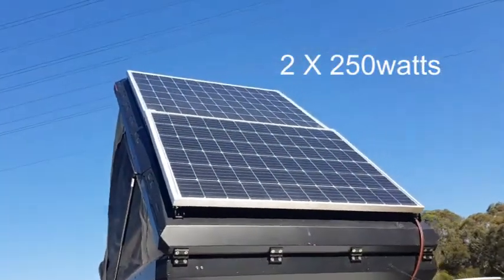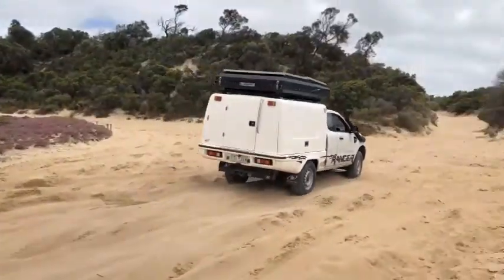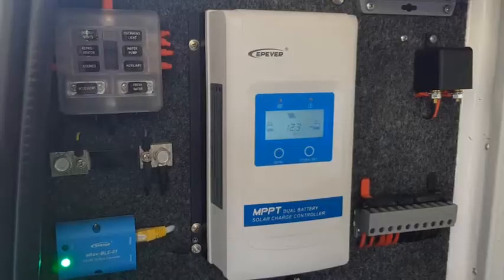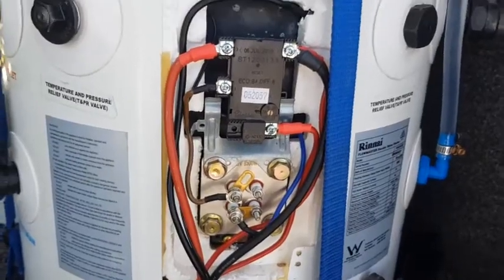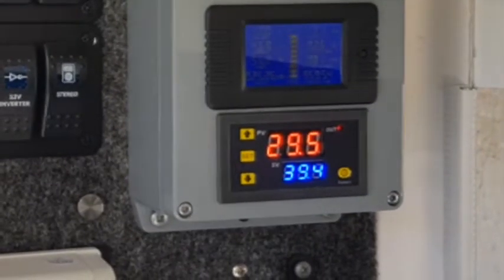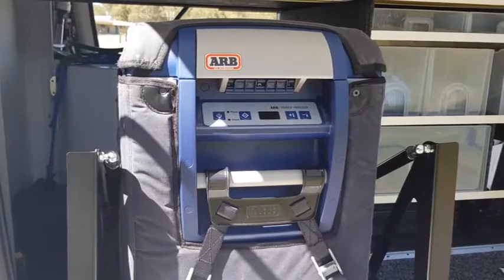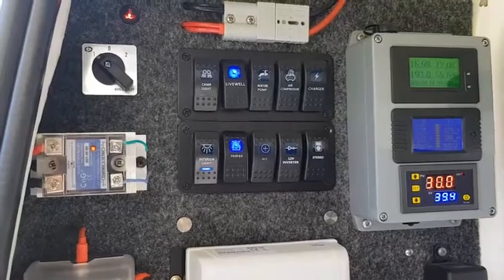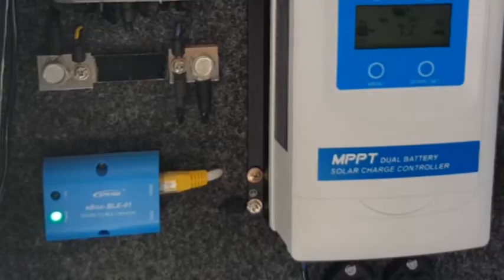Solar PV Hot Water for Camping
Free hot water from solar panels for 4X4 camping and RV boondocking. Ford Ranger canopy camper. Gilflite Toolsafe. Solar panel dump load for hot water. Camping or off-grid water heater.

Epever Duoracer

Solid DC State Relay

DC Energy Meter

Dornord DC Water Heater Element

12V 300W Solar Panels